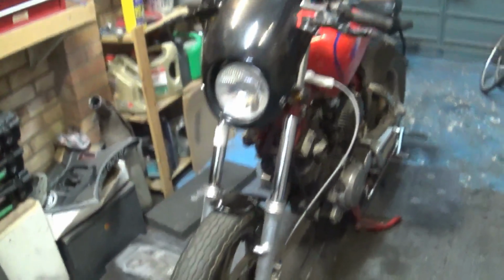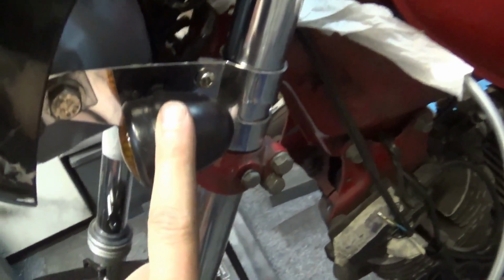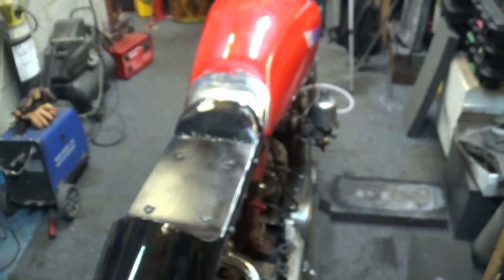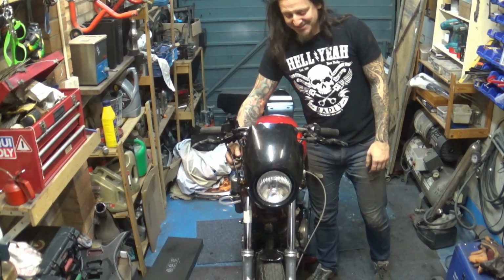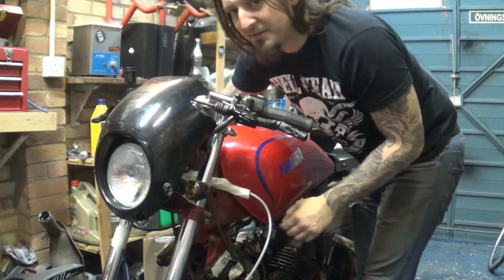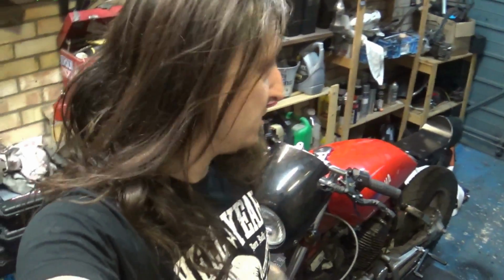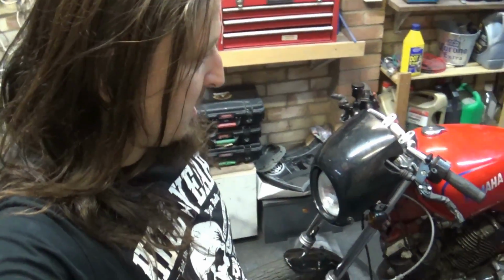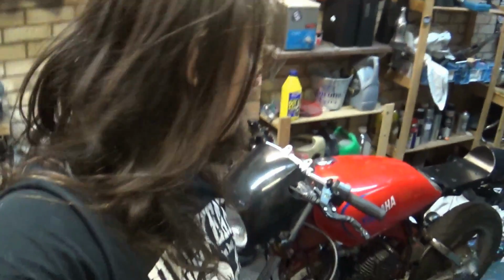Yamaha Virago XV 500 Cafe racer Build, Part 34 - Start Up and First Ride!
Will she start?
Well..if she does we will take her for a spin!